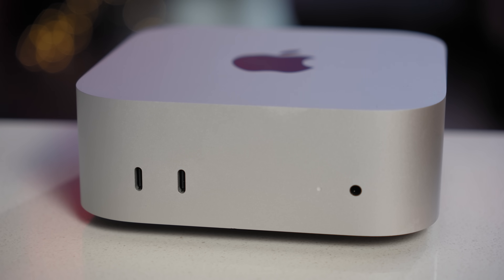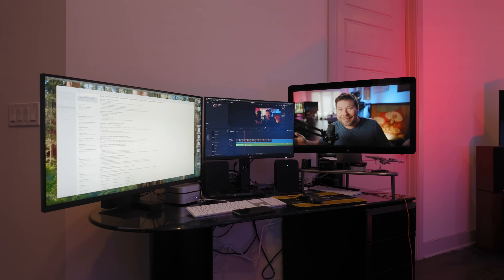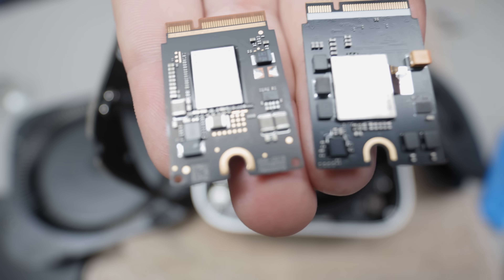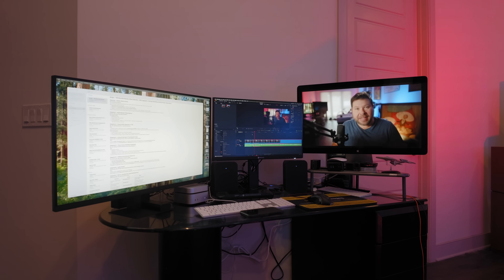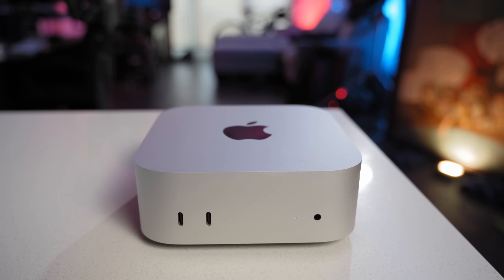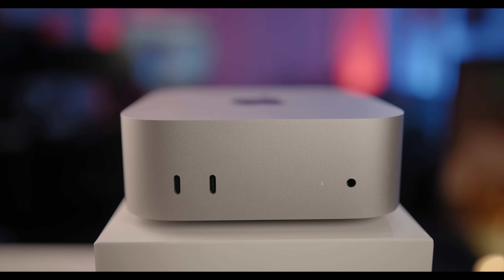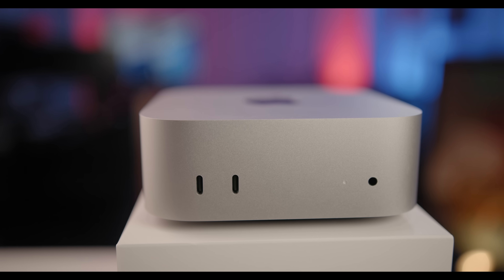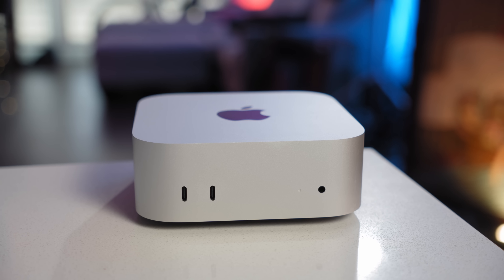6 Months With the M4 Mac Mini $599 – I Wasn’t Expecting THIS!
I’ve been using the base model M4 Mac Mini every day for the past six months—and in this long-term review, I break down exactly what’s changed and why it might still be the best Mac for content creators, editors, and power users.

In this video, I share my experience editing 6K RAW and 10-bit video, upgrading the internal SSD to 2TB, and running a 3-monitor setup full time. I also compare it to the M4 MacBook Air and M3 Pro MacBook Pro to help you decide which Mac is right for your workflow.

✅ Topics Covered:

M4 Mac Mini 6-Month Review & Performance Update
2TB SSD Upgrade – How to save $$$ and boost speed
DaVinci Resolve and ProRes/RAW Editing Workflow
Triple Monitor Setup Explained
AirPods Pro vs. Wireless Speakers for Editing & Audio
M4 Mac Mini vs. M4 MacBook Air vs. M3 Pro MacBook Pro
Whether you’re a YouTuber, filmmaker, music producer, or student looking for the best budget Mac, this video has everything you need to know in 2025.

📌 Gear Mentioned:

M4 Mac Mini (base model)
OWC Thunderbolt 4 Hub
External SSDs for video storage
AirPods Pro
BlueSound Wireless Speaker System
Other videos discusses:

M4 Mac mini:

🛒 M4 Mac mini 2Tb Internal SSD

NEW!! OWC Express 1M2 80Gb/s Portable NVMe SSD USB4:

ORICO MiniMate 2TB External SSD:

OWC 5 Port Thunderbolt Hub:

Bluesound speaker:

The ND Filter I use:

The Key Light I Use:

The Softbox I use: